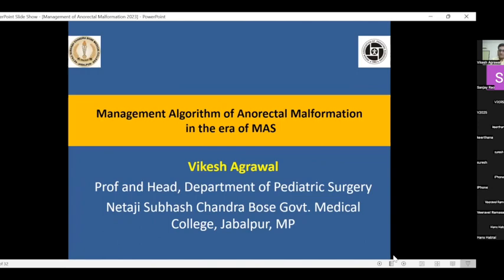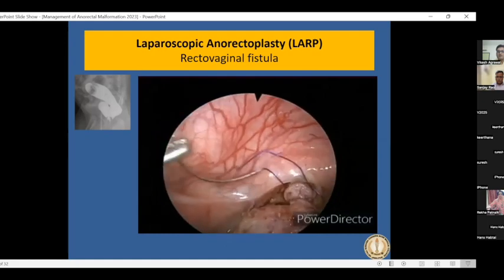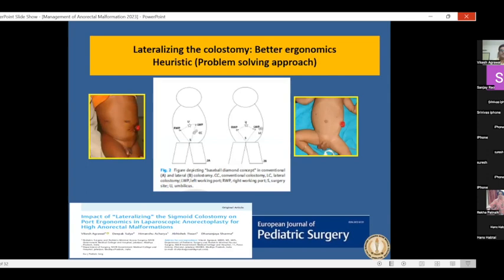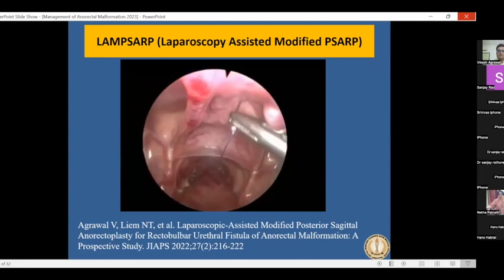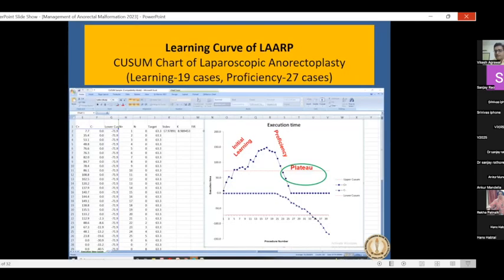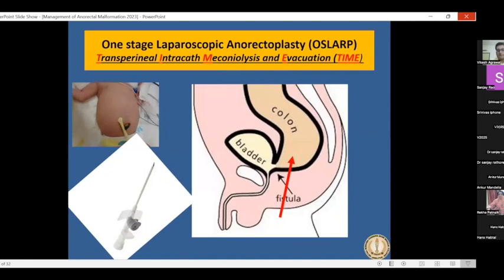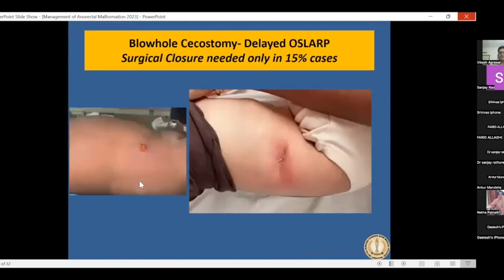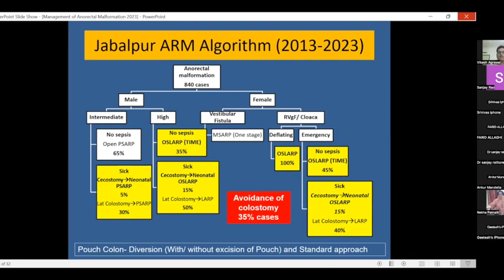Thoughtful Tuesdays IAPS Webinars Dr Vikesh Agarwal , Management of ARM in the era of MIS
In this edition of Thoughtful Tuesday IAPS Webinars, Dr.Vikesh Agarwal looks at how advent of Minimal Access Surgery has impacted the management of ARM. He draws on his extensive experience and has created innovative clinical tools that facilitate optimal application of MIS in the  management of anorectal malformation.